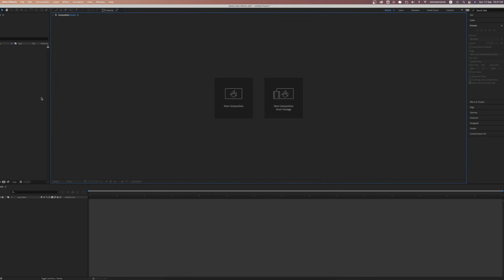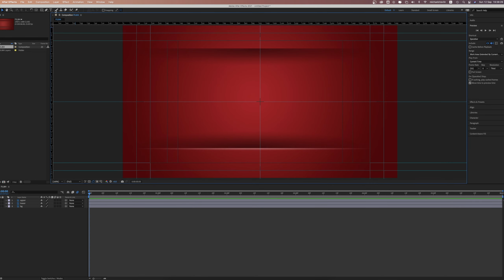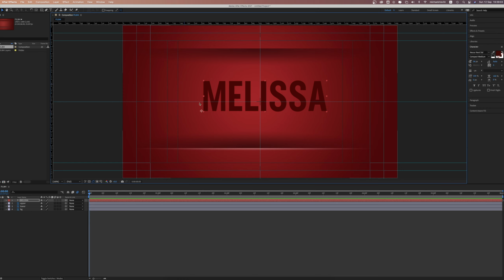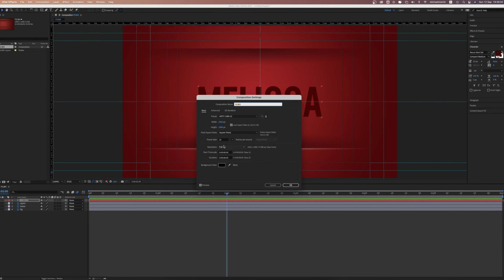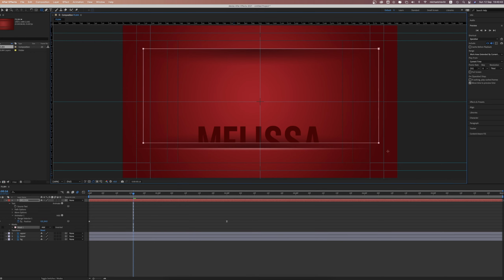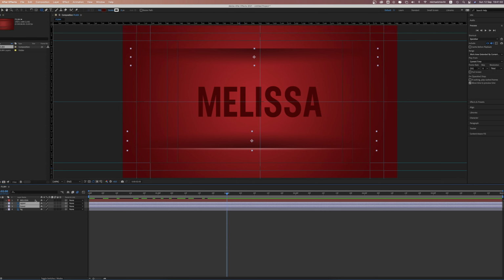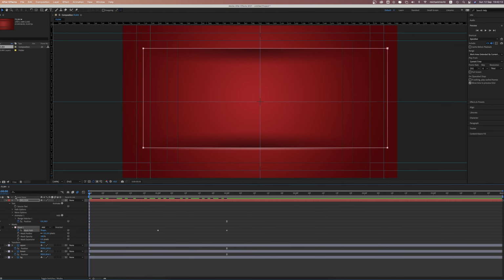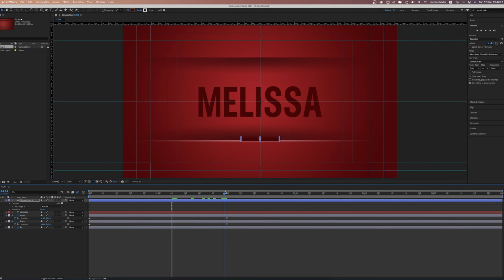Film 4 Graphics Tutorial 02